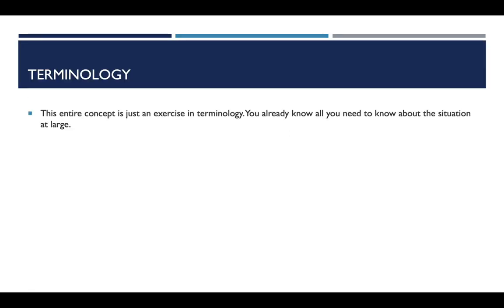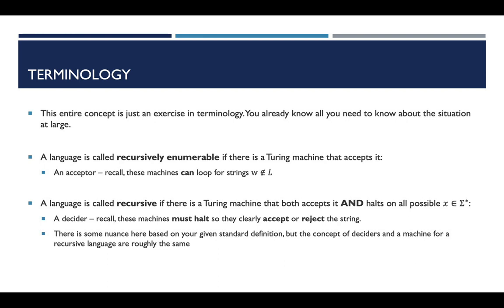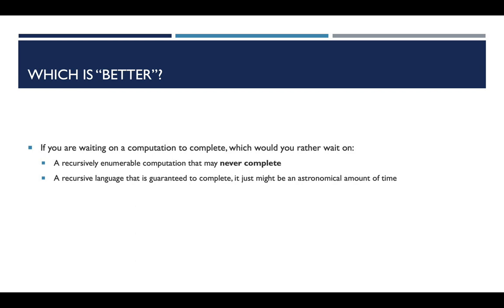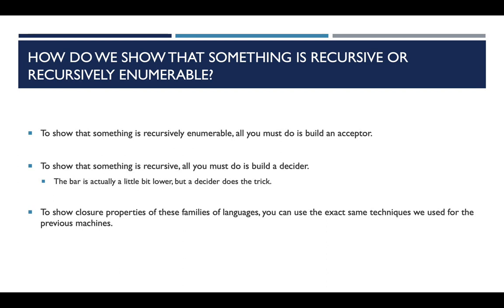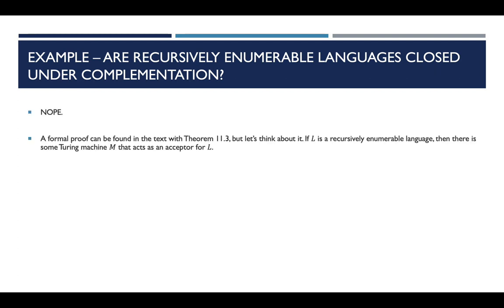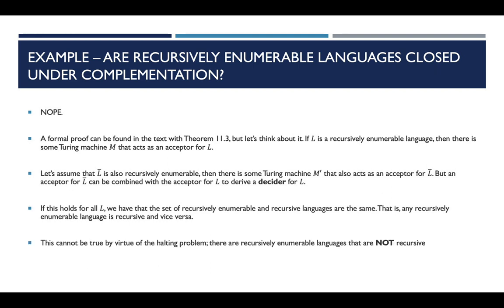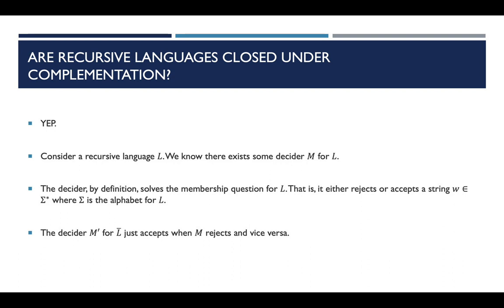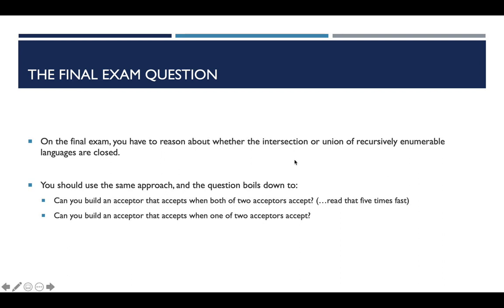Theory of Computation Video 25 - Recursive and Recursively Enumerable Languages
A short description of recursive (R) and recursively enumerable (RE) language families.